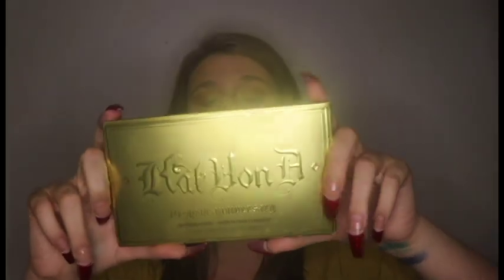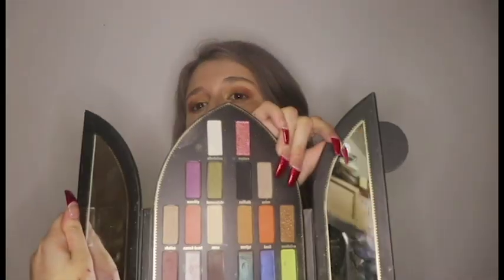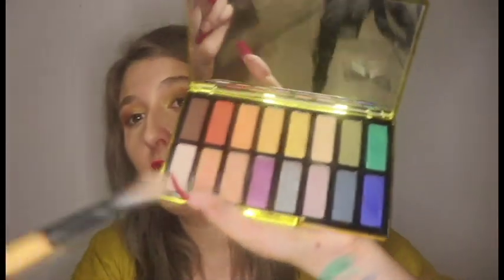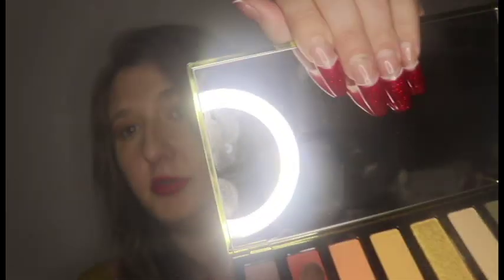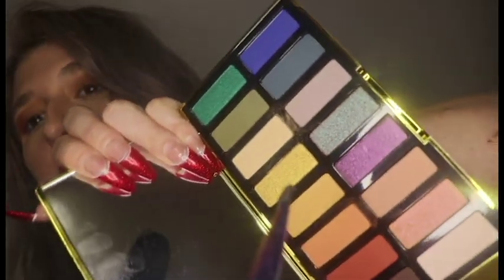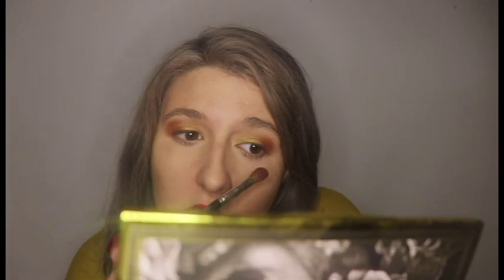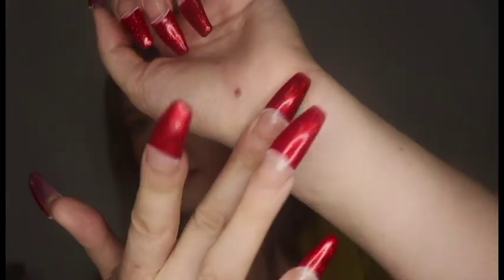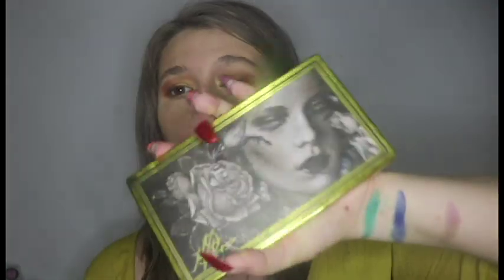Kat Von D 10th Anniversary Palette Unboxing + Eye Look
Hey Babes! This video is a MESS, and I'm so sorry about it! As I explain in the video, my mic was turned off for the first (and most exciting part) of this video, therefore, no audio was captured, and I had to fake another unboxing. I hope it doesn't bother you too much! As for the actual eye look, I'm in love with it! It reminds me of a gorgeous sunset, and I think this palettes is honestly one of my new faves!

As promised, everything I used in this video is linked down below, get this KVD palette while you can! Thanks Babes!

dress well. eat well. live well.
xx, Addie~

Sephora PRO Tapered Crease Brush #19

Sephora PRO Blending Brush #27

Sephora Metallic Packing Brush: (DISCONTINUED) (LIMITED EDITION)